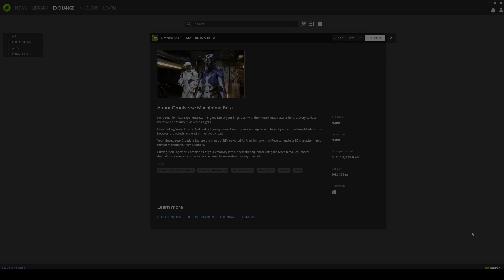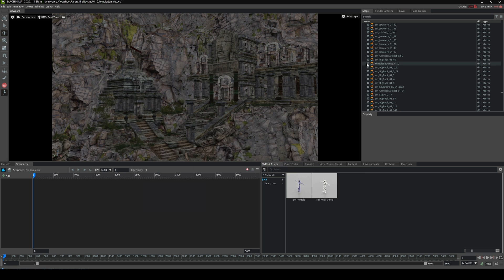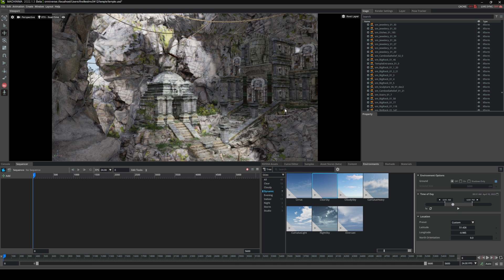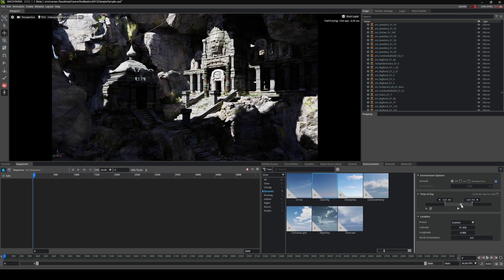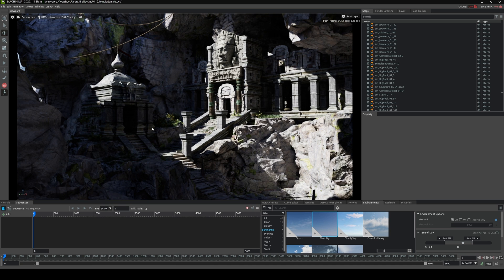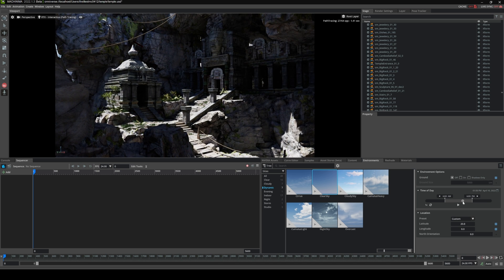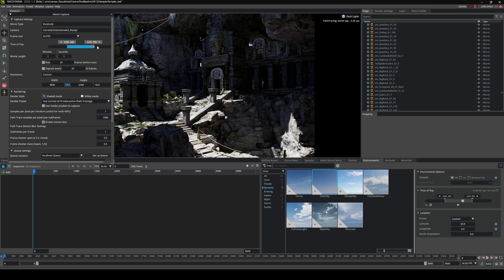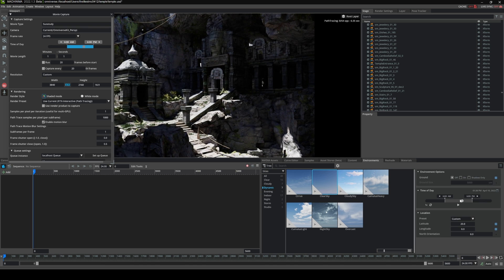NVIDIA Omniverse Machinima Sun Study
Check out the NVIDIA Omniverse MadeInMachinima contest page and get started on your entry